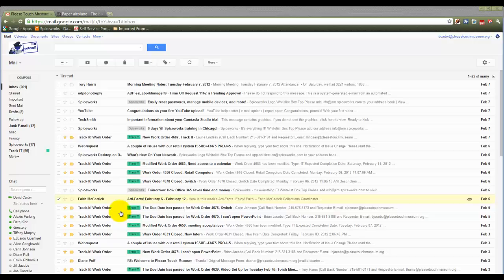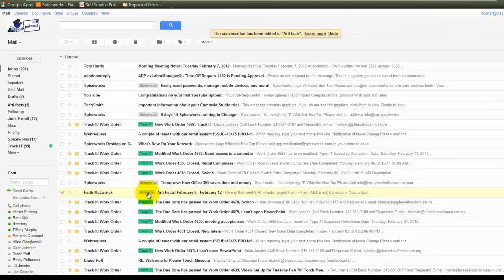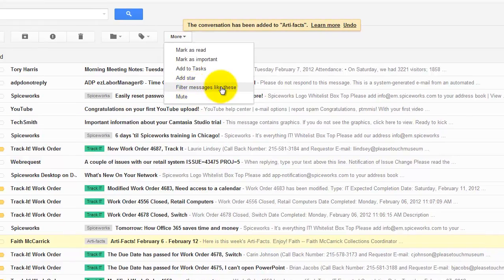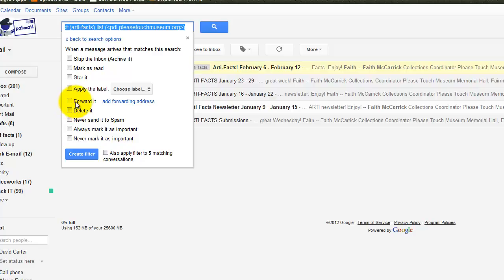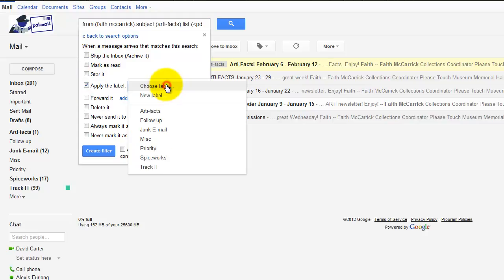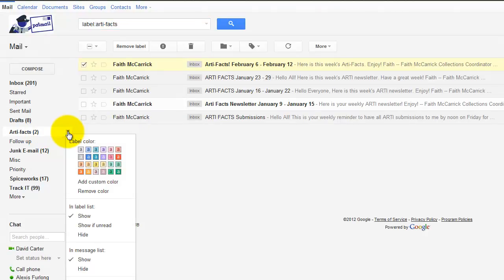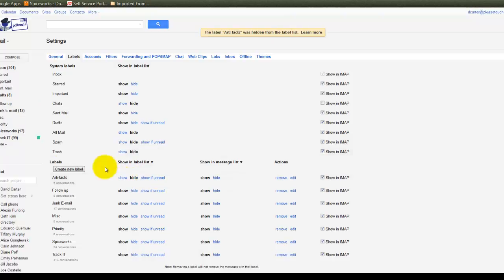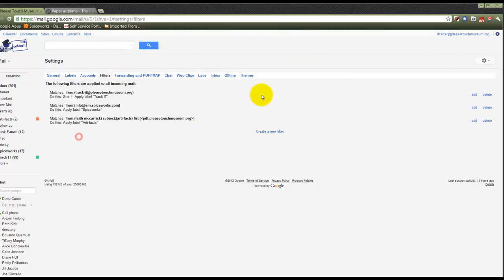Labels and Filtering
Creating labels and filters to messages in GMail